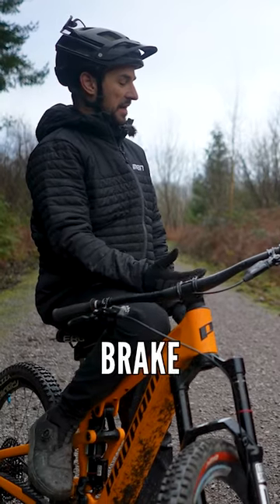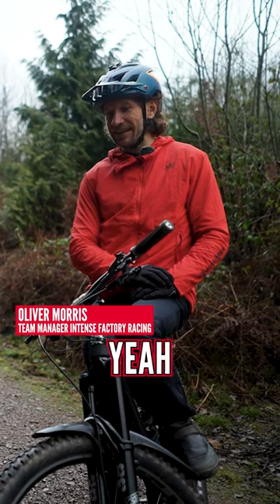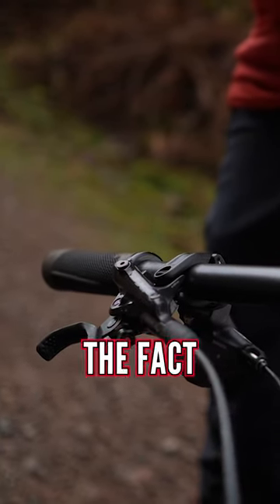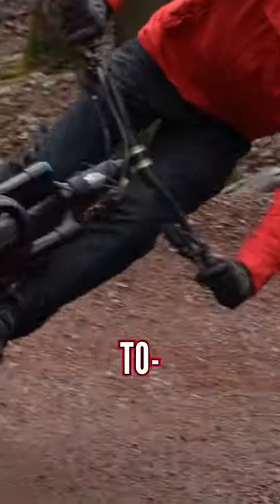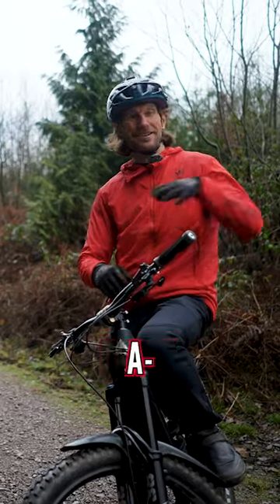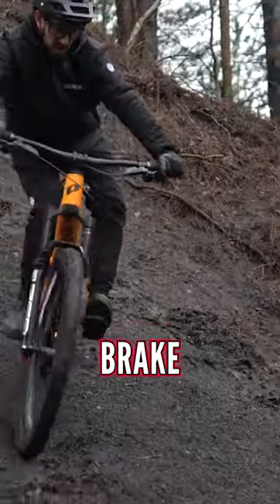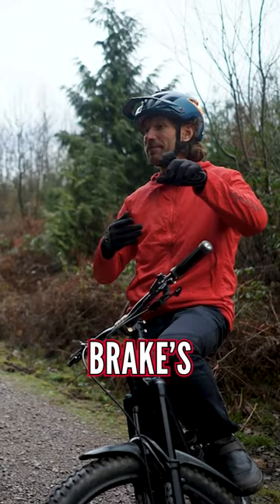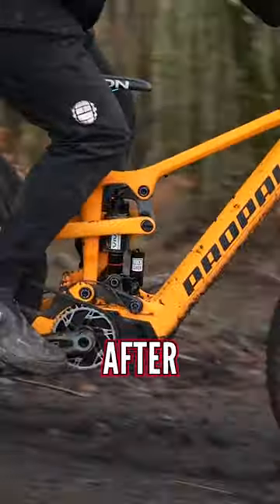BEWARE The Front Brake! 👀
BEWARE The Front Brake! 👀 We recently met up with pro-MTB coach Olly Morris to get the lowdown on the top pro and amateur mistakes in mountain biking.
🚵 Olly Morris
🚵 Neil Donoghue